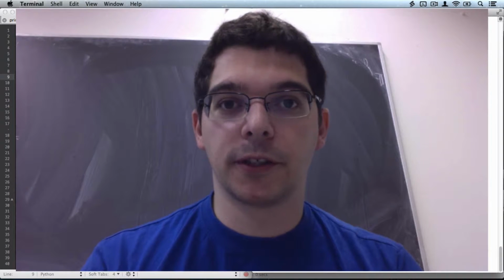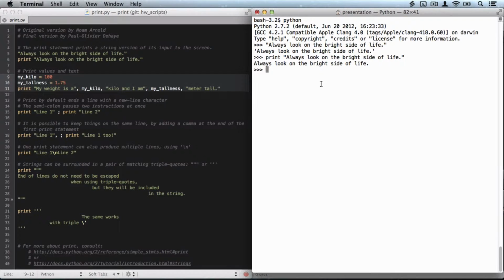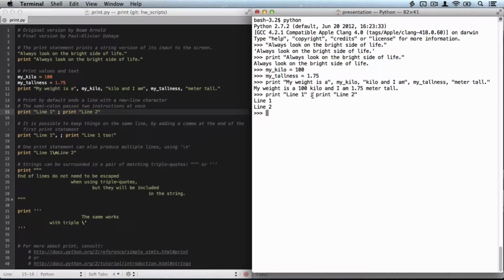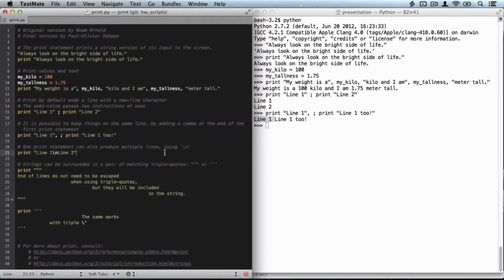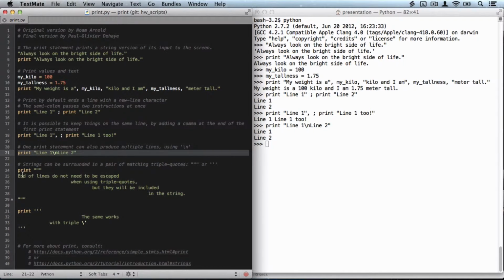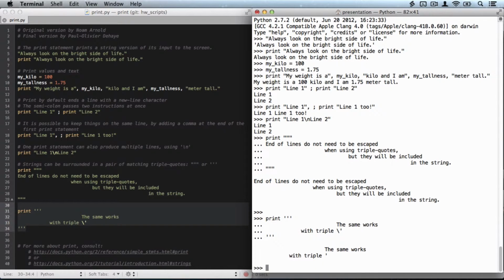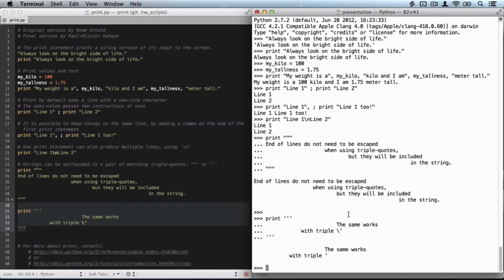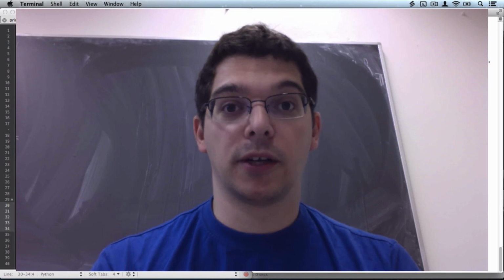print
The print statement in python